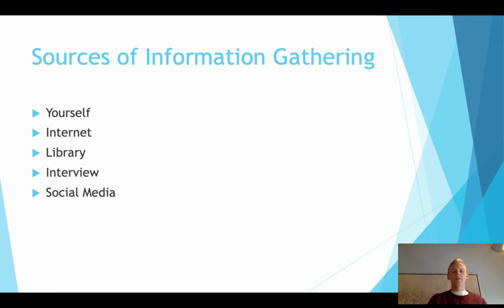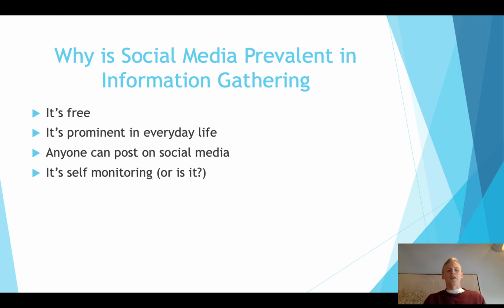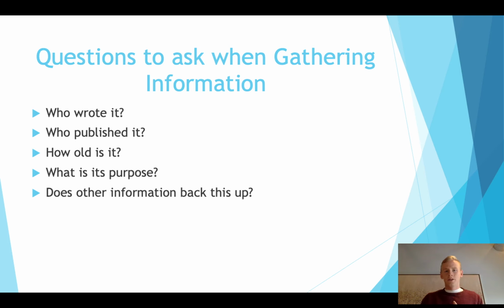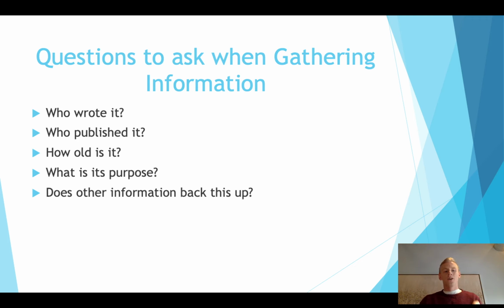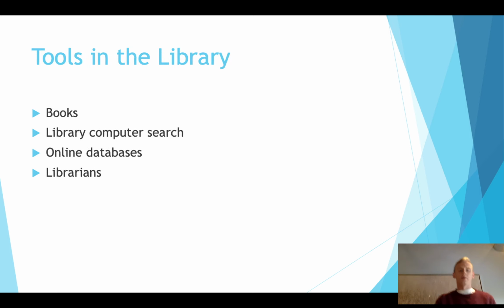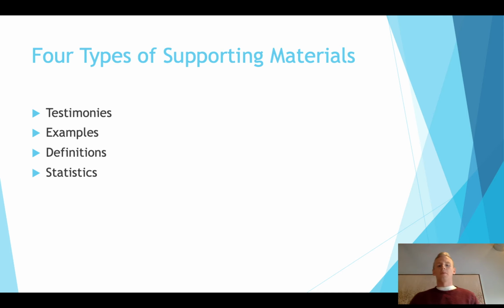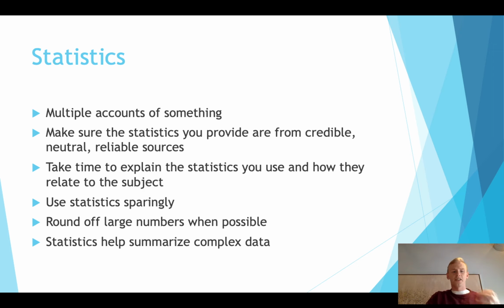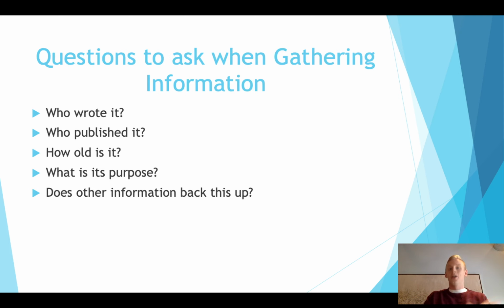Gathering and Using Information